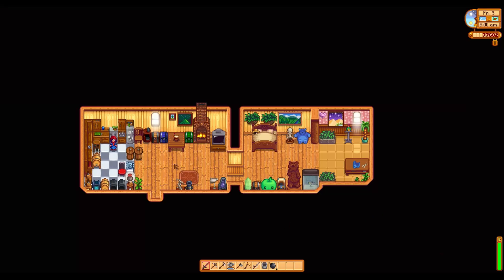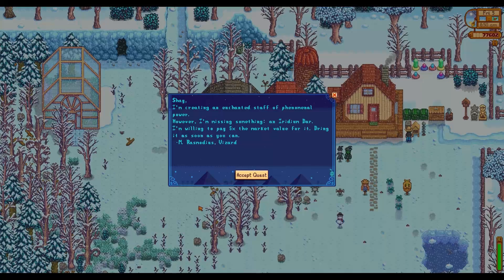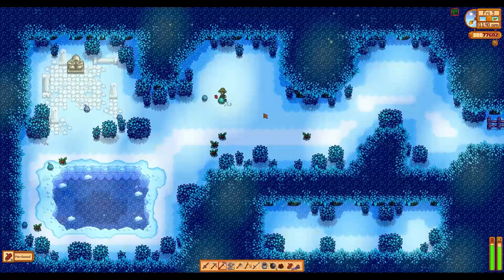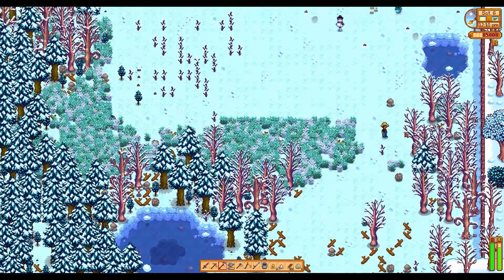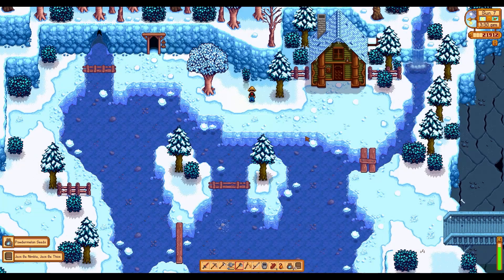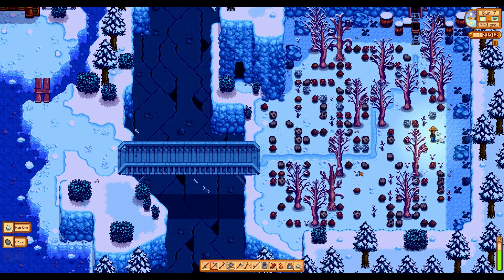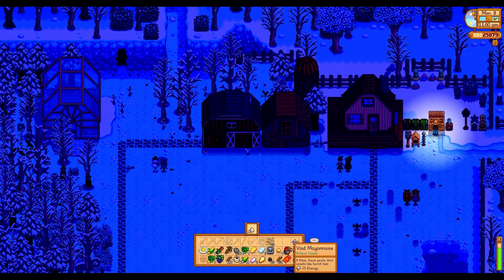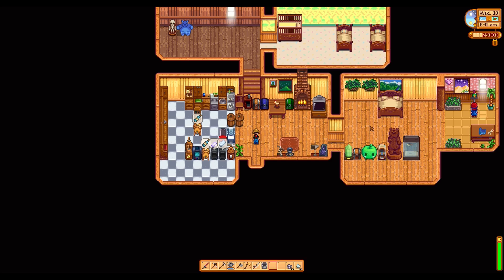Big House! - Stardew Valley #36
Welcome to a new episode! Finally got enough
I  am still learning so apologies if some of the videos aren't that great.

Hey did you know I make art?